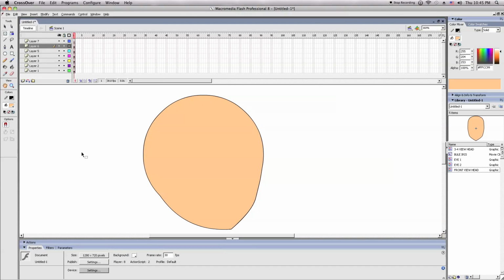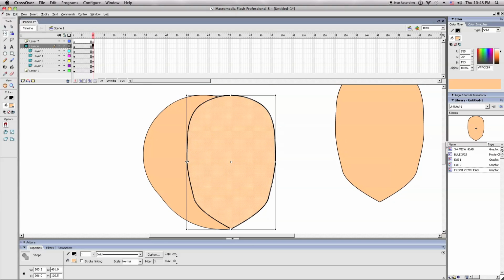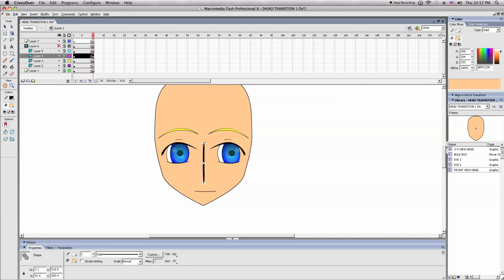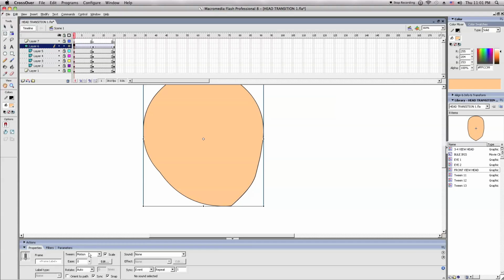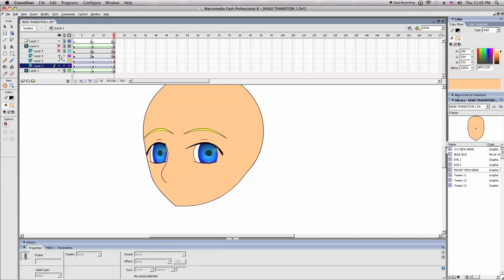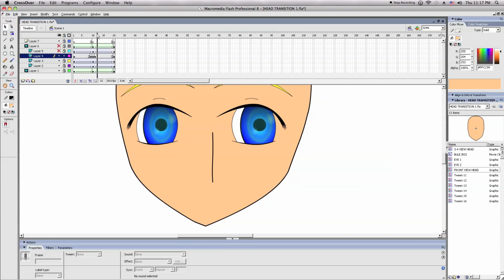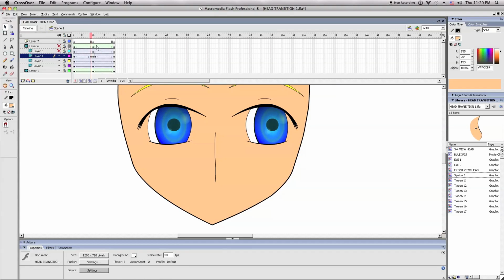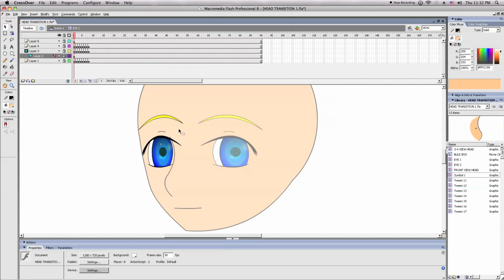Flash Tutorial: Masking And Tweening Effects 1080P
This tutorial shows animators, who use "Macromedia Flash 8," some things that you can do with masking and tweening. It features a head transition of a head moving from one 3/4 view to another.

Be sure to watch in HD for better quality.

"FaceBook" and "Twitter.": Ryan Tanguma